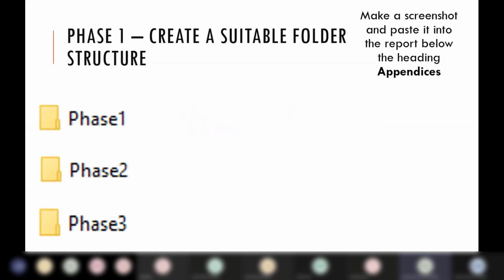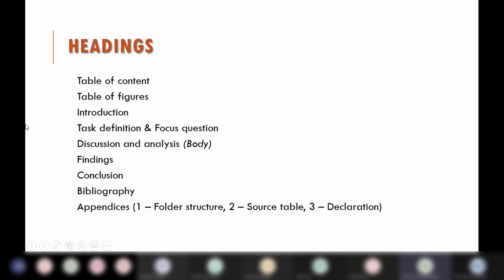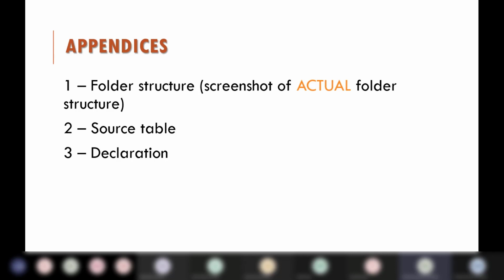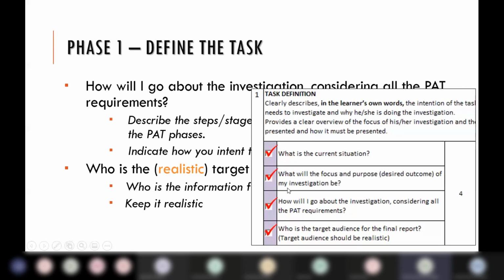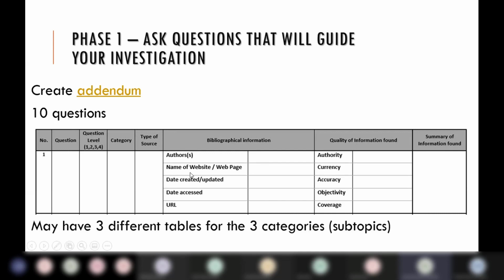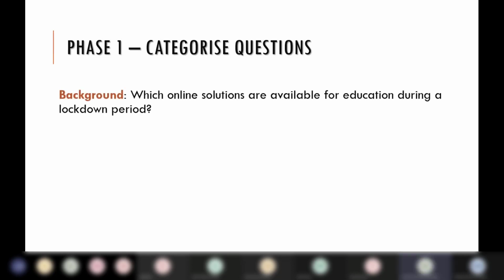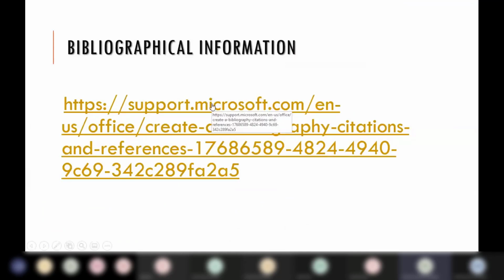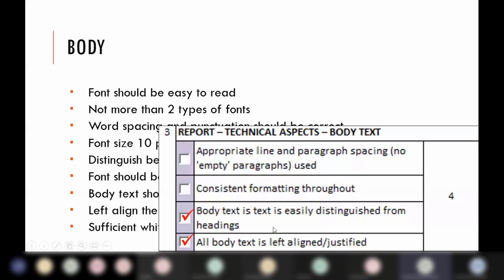Gr 12 PAT 2021 - Phase 1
Teacher training presented by Fotiene Avrakotos.